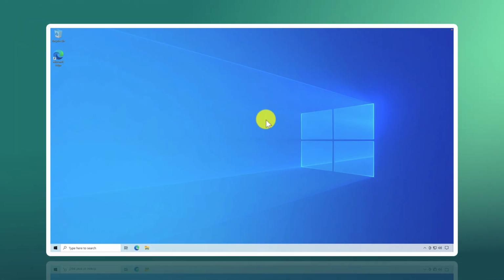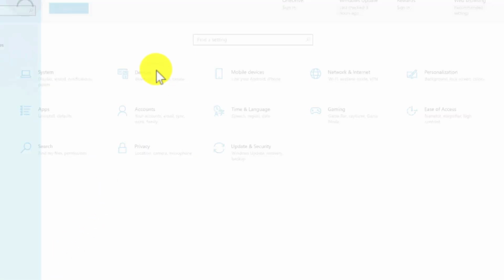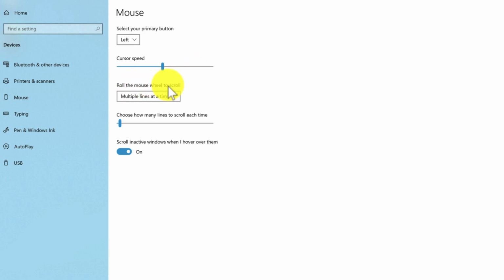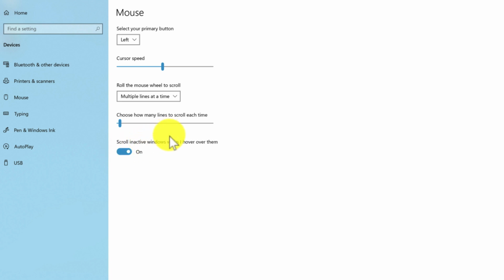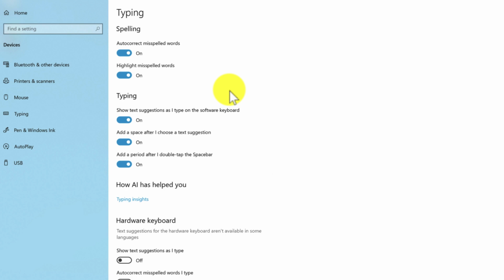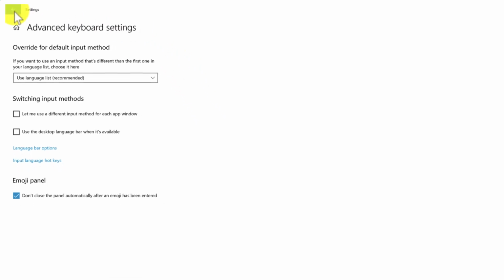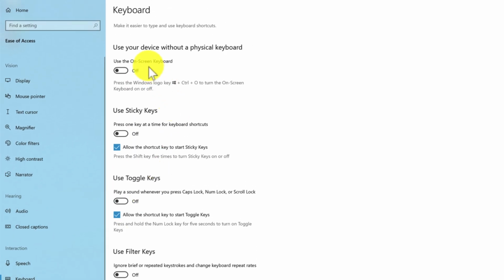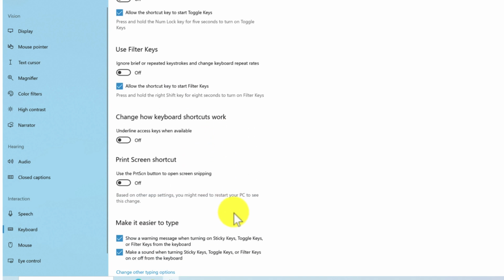SETUP Your Windows 10 Mouse and Keyboard Like a Pro!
Want to take your Windows 10 experience to the next level? In this tutorial, we'll show you how to setup your mouse and keyboard like a pro! From customizing your mouse settings to optimizing your keyboard shortcuts, we'll cover everything you need to know to boost your productivity and enhance your overall computing experience. Whether you're a gamer, content creator, or just a casual user, this video is perfect for anyone looking to get the most out of their Windows 10 setup. So, what are you waiting for? Watch now and start optimizing your mouse and keyboard like a pro!

🎯Chapters:
0:00 - Intro
0:32 - Open Settings App
1:02 - Adjust Mouse Settings
2:20 - Adjust Keyboard Settings
3:21 - Use Accessibility Settings (Optional)
4:43 - Closing